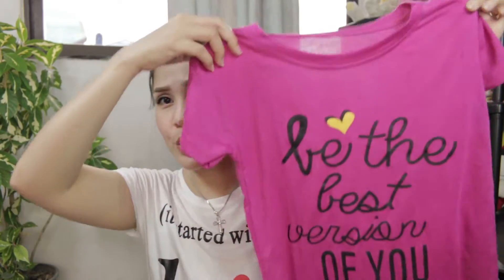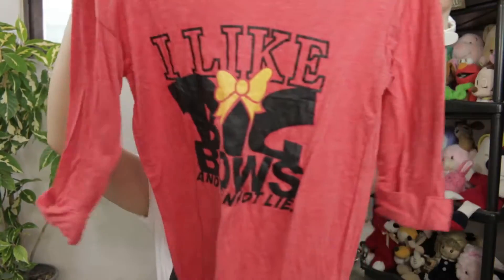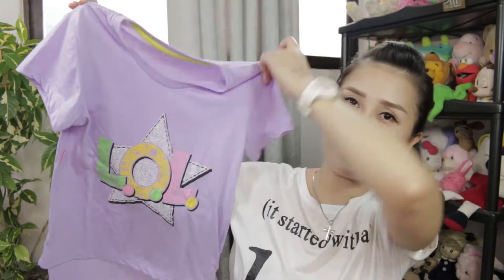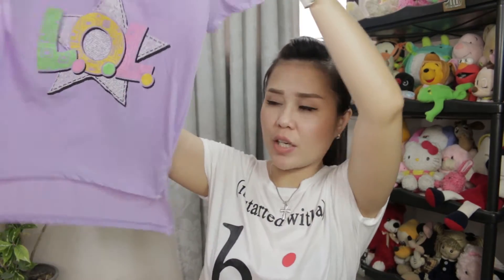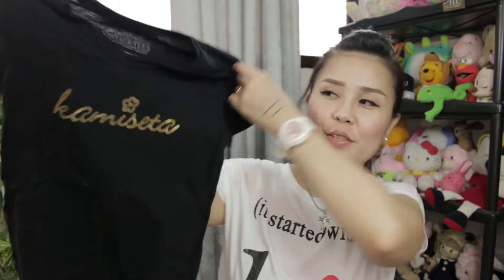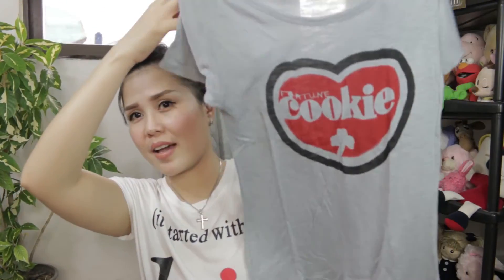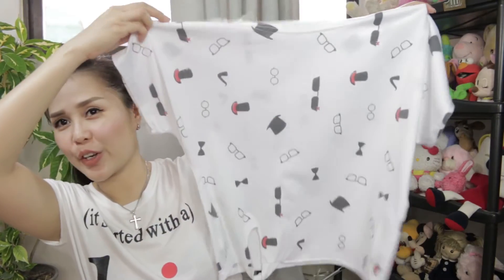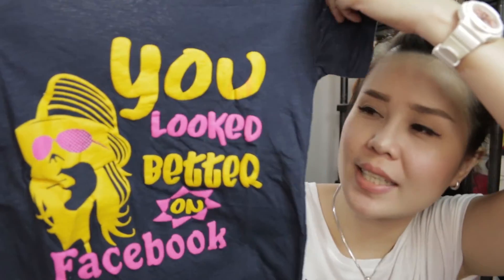UNITOP HAUL! DIVISORIA IN CEBU! T-SHIRTS & MORE! | BeYouTyAndBeyond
Hey friends!   In a budget?  Then this haul is for you ^_^

Hope you've enjoyed and found this helpful

I love you always
Sharon ^_^

Twiiter
Twiiter

Note:
Please message me using my FB Page not my FB account so that it would be easy for me to see your message ^_^